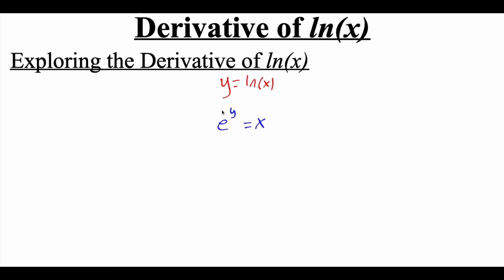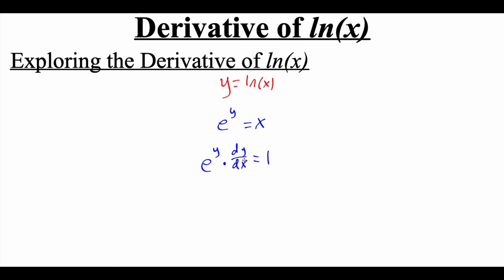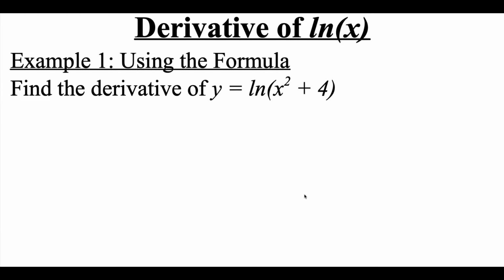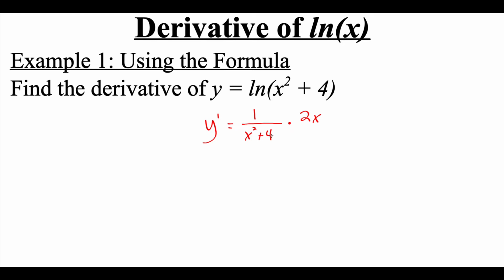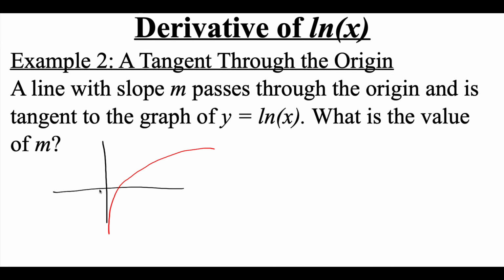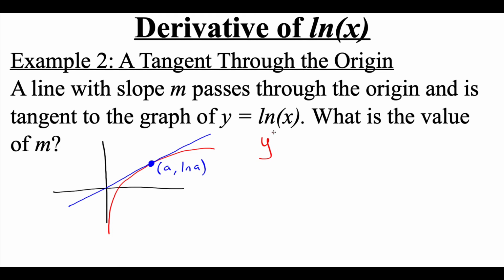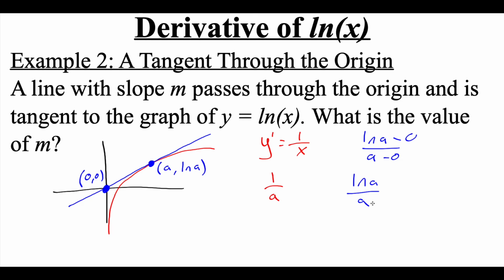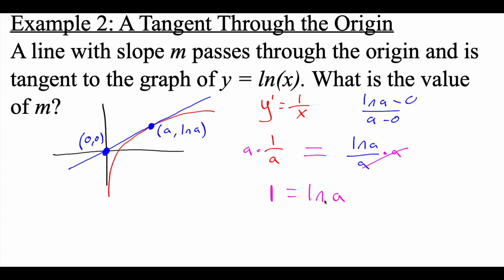4.4.3 Derivative of ln(x)